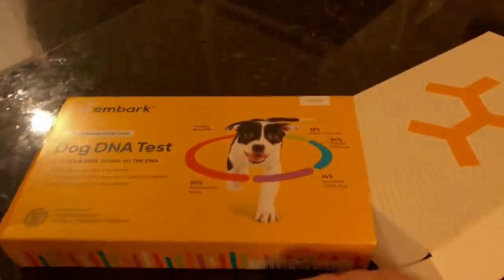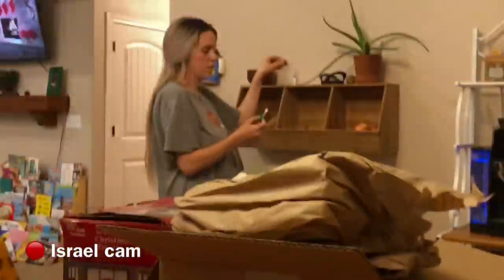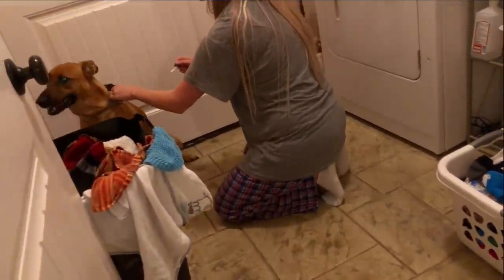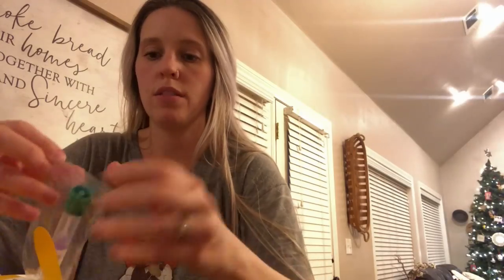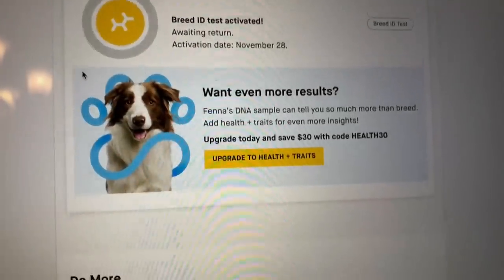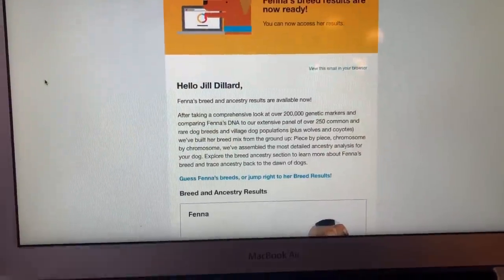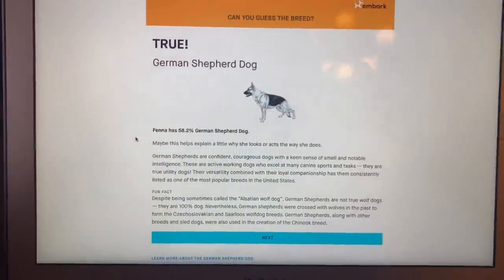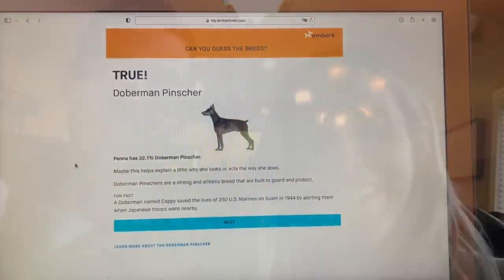Testing Our Dog's DNA to Find Out Her Breed!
Update!!: Thanks to y’all’s help in the comments, we were able to find Fenna’s 10% super-mutt breeds on a different part of our Embark profile! (Fenna’s 2 super-mutt breeds are American Pit Bull Terrier & Treeing Walker Coonhound!🤩)

We adopted our dog (Fenna) 2.5 years ago from the local shelter & they thought she was a Belgian Malinois/Shepherd mix. We have been curious to find out her breed so we finally got a dog DNA test (Embark brand) to do just that!

See the entire process in this fun video & find out the results with us!

Have you ever done one of the dog DNA tests? How did it go? Were you surprised by the results? Which test did you do?

The Dillard Family